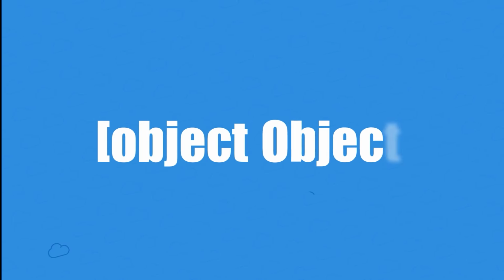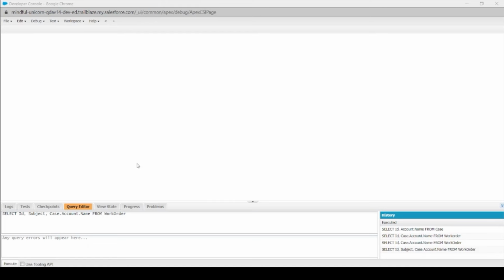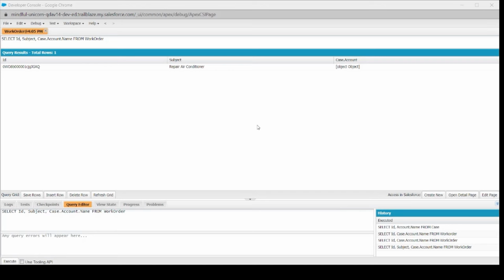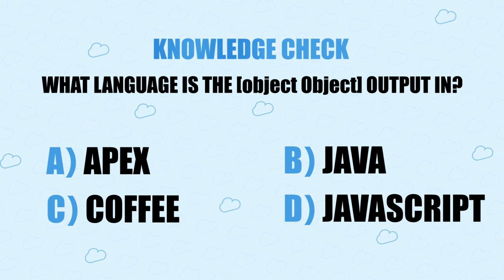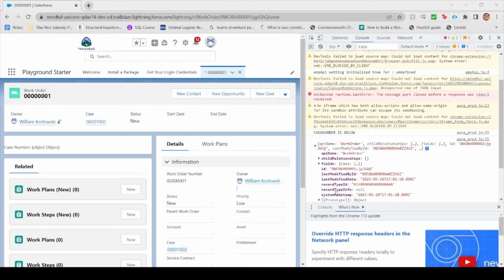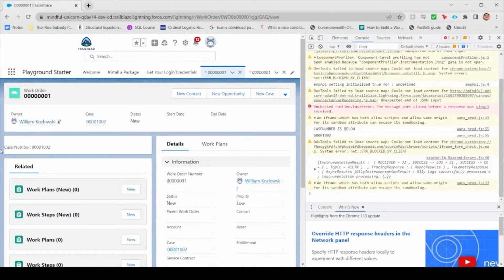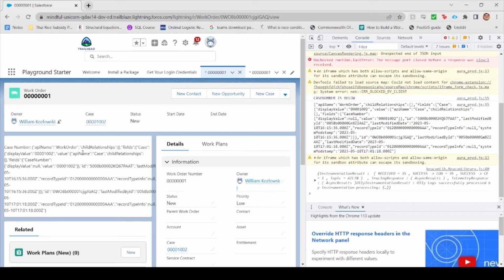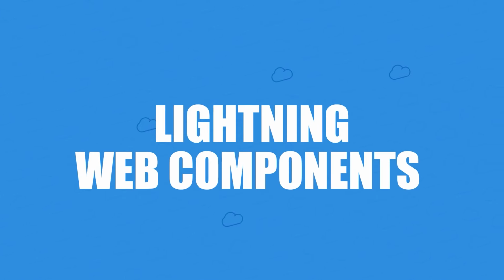How to deal with the dreaded [object Object] Error in Salesforce | Smoothstack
Join Smoothstack for an insightful journey into the enigmatic realm of Salesforce errors. In this YouTube tutorial, Salesforce expert William Kozlowski will guide you through the 'Object Object' error – a cryptic message that has left many developers scratching their heads.

🔍 What's the 'Object Object' error?
🛠️ How to decipher its meaning
💡 Common scenarios that trigger this error
🔧 Practical solutions to resolve it
🤖 Bonus tips to avoid similar errors in the future

Whether you're a Salesforce newbie or a seasoned pro, this tutorial offers valuable insights into troubleshooting errors effectively. Don't let the 'Object Object' error stand in your way any longer – learn how to conquer it with confidence.

About Us: Smoothstack, Inc. (Smoothstack) is the leading launchpad for tech careers. We provide the training, experience, and support you need to thrive at the world’s biggest companies. Launch your career with us and apply

We specialize in rapid deployment of skilled professionals across industries like Federal Government, Financial Services, Telecommunications, Data Centers, Semiconductor, and Healthcare.

Our unique programs support veterans, upskill return-to-work individuals, and collaborate with colleges to prepare students for IT careers. As a remote-first company, we deliver top talent globally, backed by strategic alliances with leading tech providers like Databricks, ServiceNow, MuleSoft, Salesforce, AWS, Pega, Workday, and SAP.